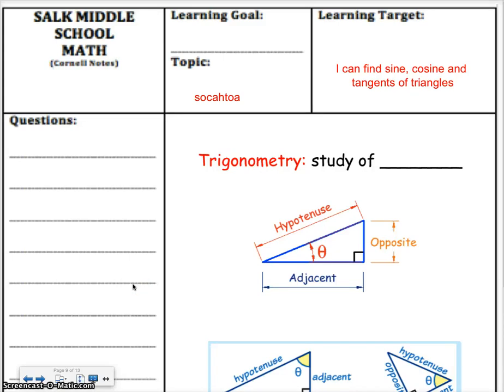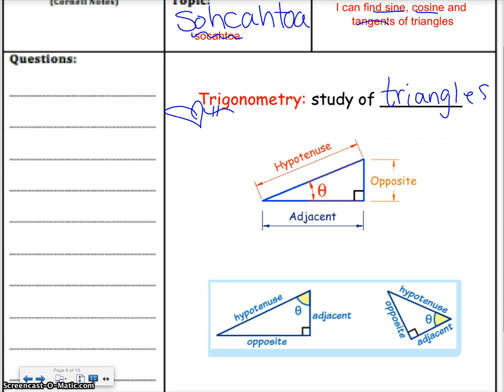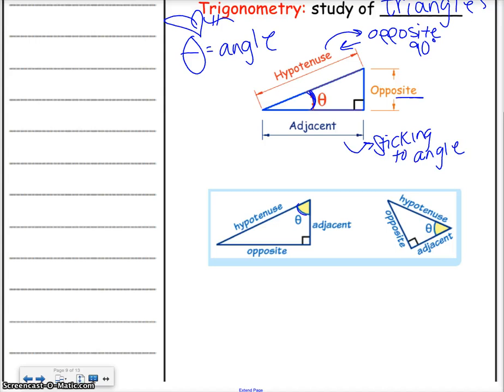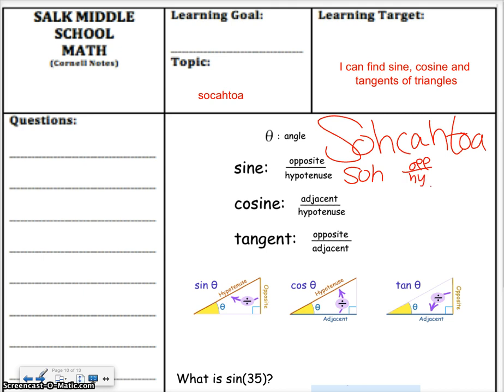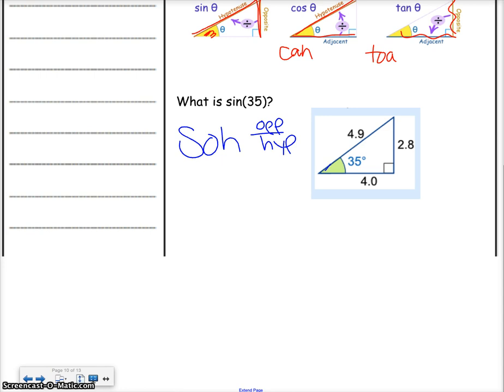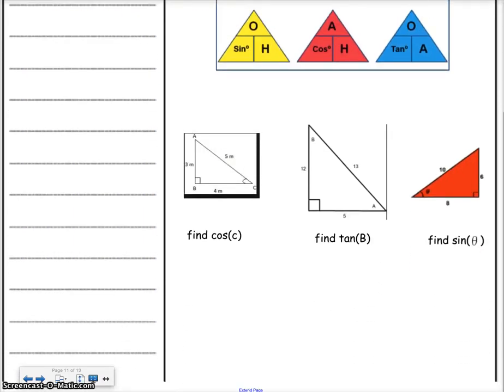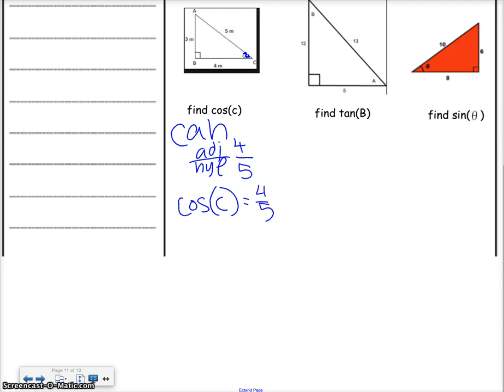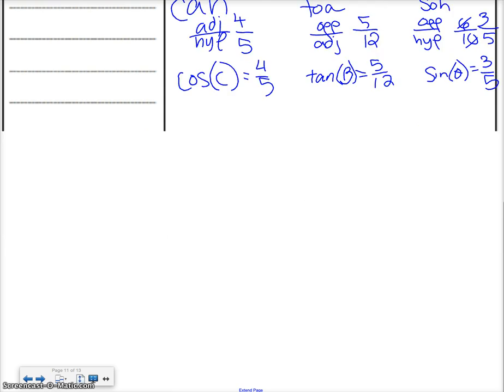11 trig ratios